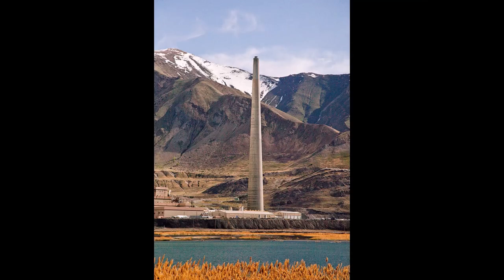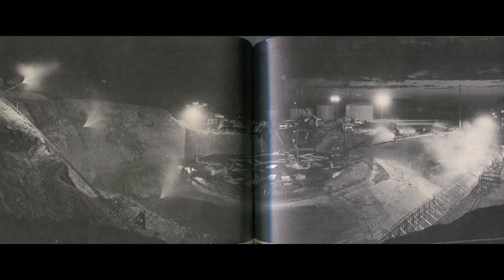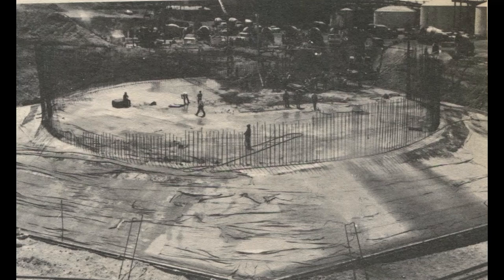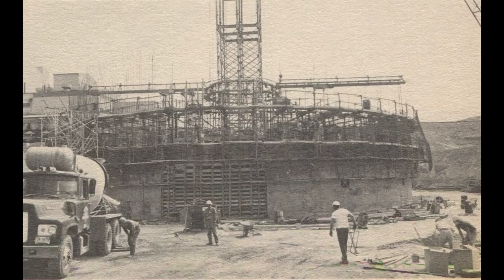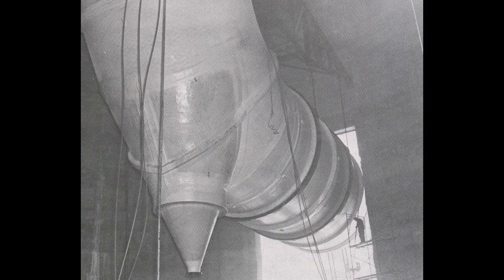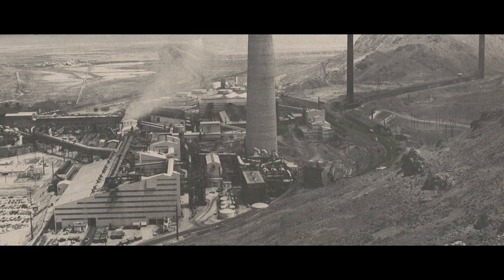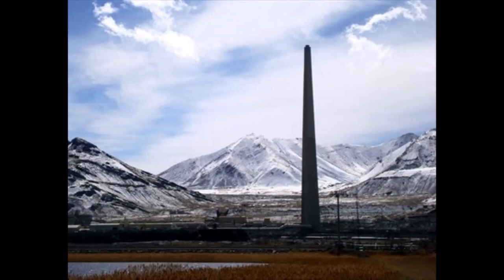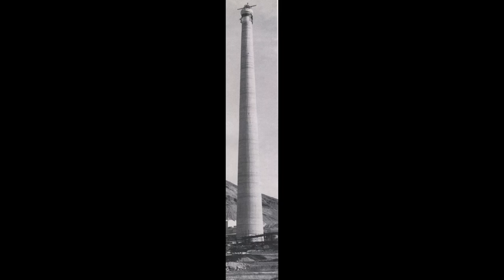Constructing the 1,215-foot Garfield Smokestack.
Buy my new book Bingham Canyon, help keep Bingham’s history alive. Built in 1974 part of the $175-million smelter emission control program. We show pictures and talk about building this mammoth stack, tallest free standing structure West of the Mississippi. Information and pictures from the Kennescope Magazine, special thanks to James Belmont, his train photos show the smokestack in the background.